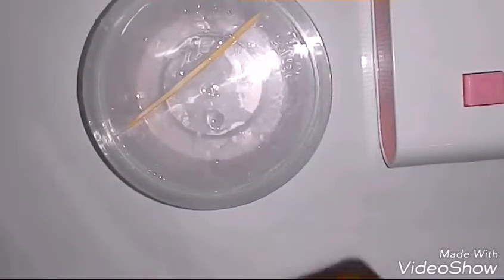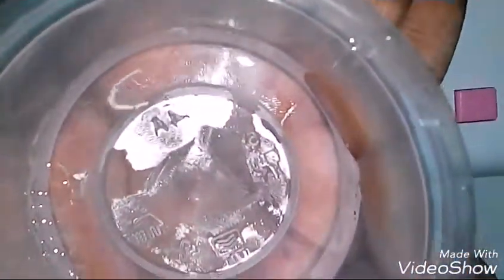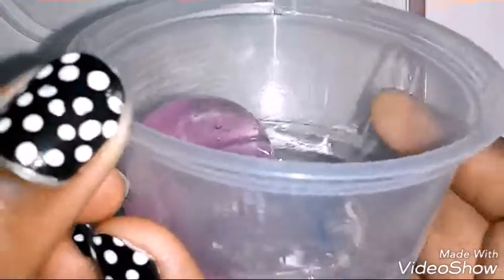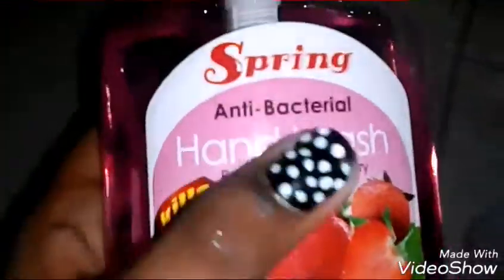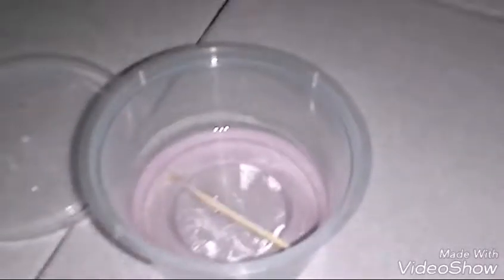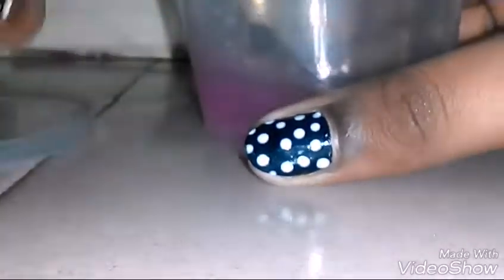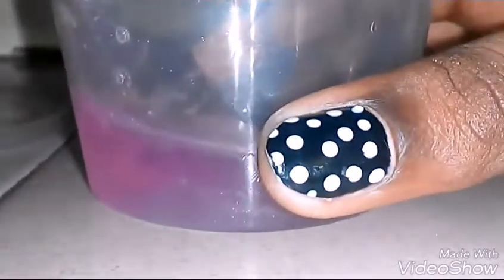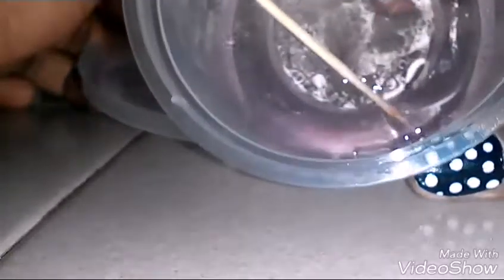How to Make Slime with 1 ingredient (super watery)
Hello guys today I'll be teaching you how to make slime with only one ingredient.